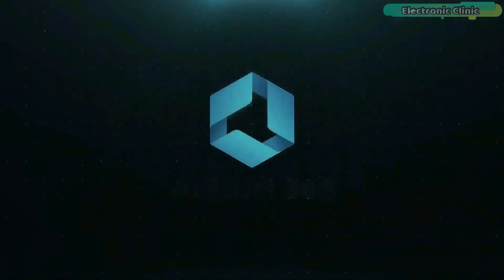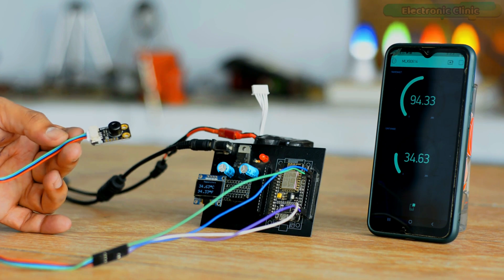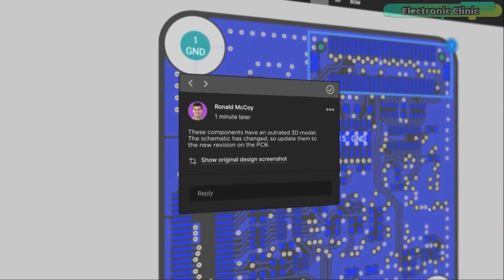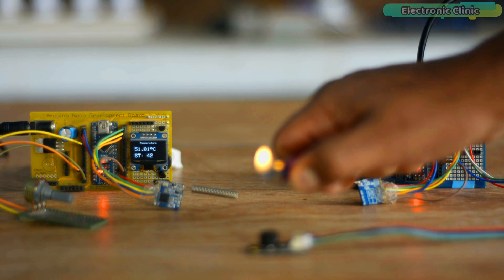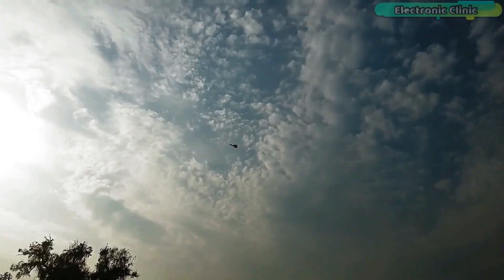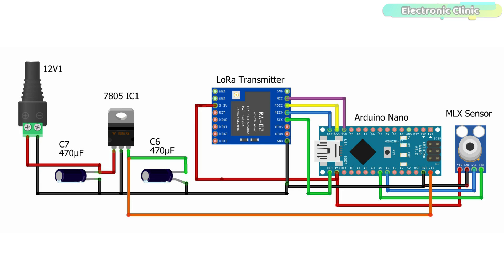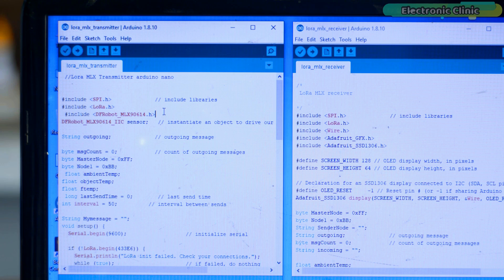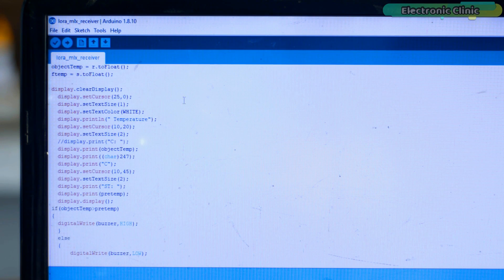MLX90614 Infrared temperature sensor with LoRa, Arduino Project, LoRa Project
Project Description:
In today’s episode, you will learn how to make a long range wireless temperature monitoring system using MLX90614 Infrared contactless temperature sensor, a pair of Arduino boards, SX1278 LoRa Transceiver modules, SSD1306 I2C supported Oled display module, a potentiometer, and a 5V buzzer.

This is my third video on the MLX90614 Temperature sensor and is entirely based on my previous two tutorials. In my first video on the MLX90614, I covered the extreme basics including the MLX90614 IR temperature sensor technical specifications, its calibration using the Emissivity value, how to use it with Arduino, and display the temperature readings on the Oled display module. So, if you are just getting started with the MLX90614 non-contact infrared temperature sensor then I must say, you should definitely watch my first video on the MLX90614 temperature sensor.

In my 2nd video, I used the MLX90614 infrared temperature sensor with the Nodemcu ESP8266 WiFi module. So, if you are thinking of monitoring the temperature from any part of the world using MLX90614 temperature sensor then you should watch my 2nd video. Now, let’s get back to our original topic.

Arduino Nano USB-C Type ( recommended):

MLX90614 Infrared Temperature Sensor

LoRa SX1278 Module

5V buzzer

Other must-have Tools and Components:

Arduino Uno, Nano, Mega, Micro "All types of Arduino Boards":

Top Arduino Sensors:

Top Oscilloscopes

Variable Supply:

Digital Multimeter:

Top Portable drill machines:

Jumper Wires:

3D printers:

CNC Machines:

Electronics Accessories:

Hardware Tools: